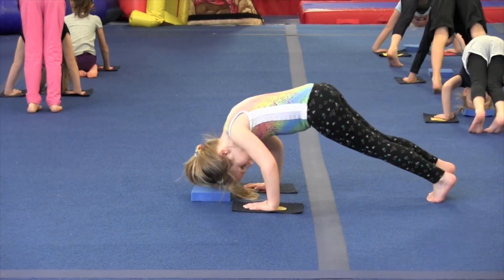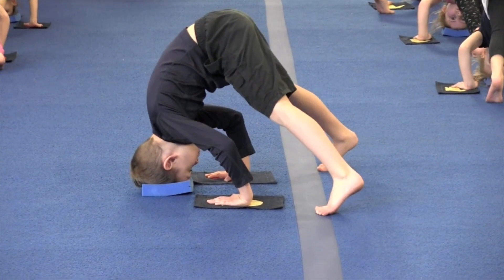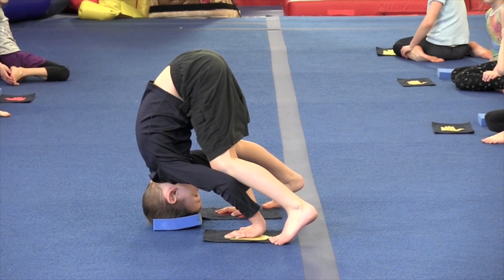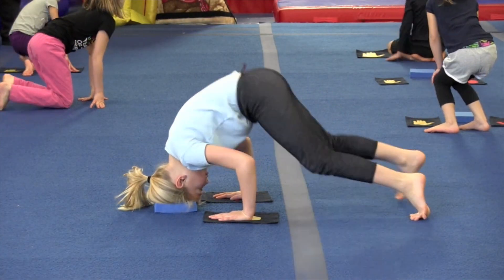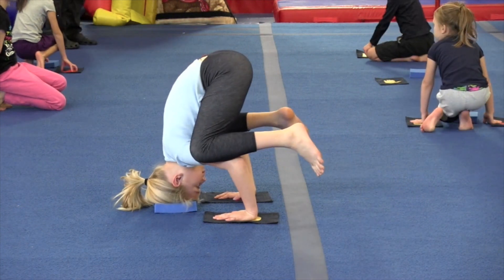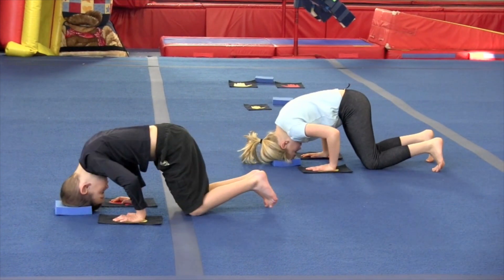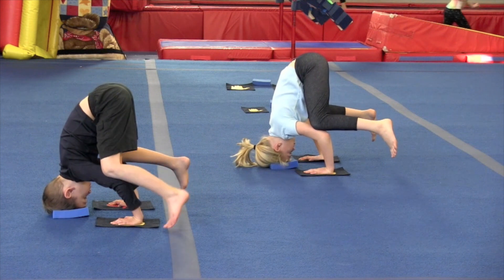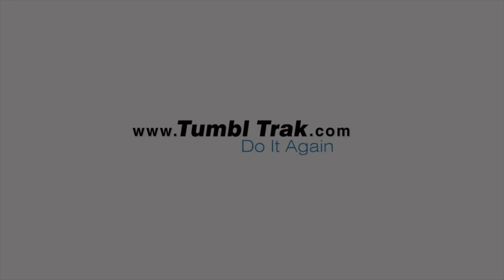4520 Tripod Balance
Description:  Video shows a series of progressions from beginner to advanced.

Fitness Games & Activities

Inspired by the work of Gymnastics coach educator Keith Russell from Canada, we videotaped over 170 of the best games and activities for kids. Most require no special equipment. The GOAL is to improve MOTOR and PHYSICAL FITNESS using your own body weight … while having FUN.  :)

Tumbl Trak Ambassador Rick McCharles